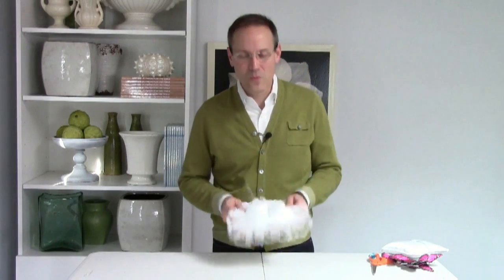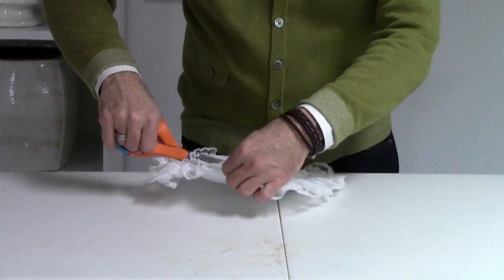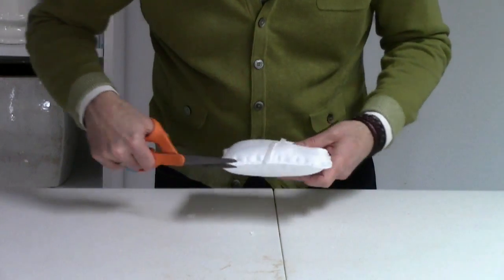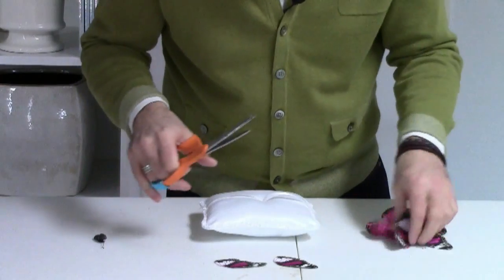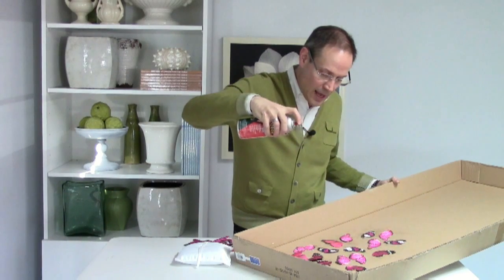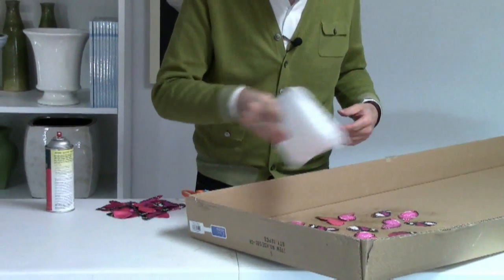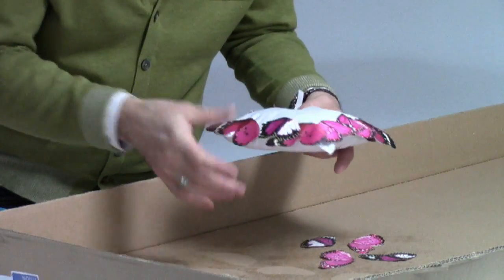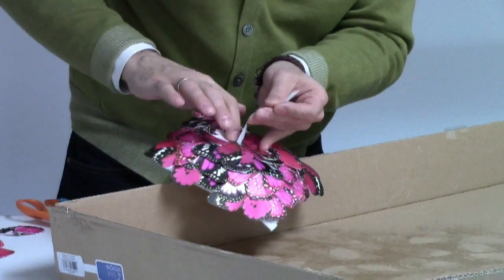FR Presents: A Butterfly-Wing-Covered Ring Bearer's Pillow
Watch as Talmage McLaurin, AIFD, shows how to create this cool custom ring-bearer's pillow by covering it with faux butterfly wings. More ideas are available in his book, Wedding Flowers: Ideas & Inspiration.